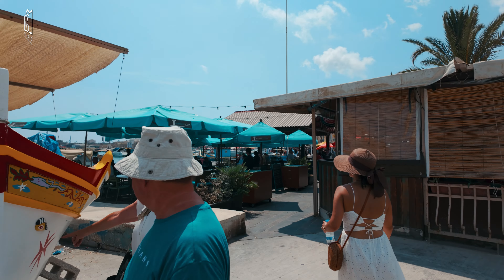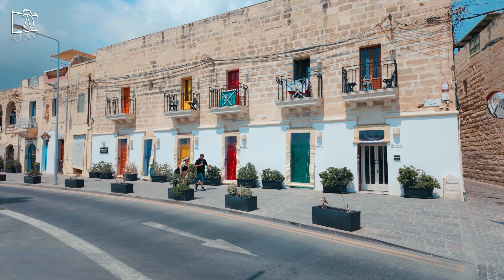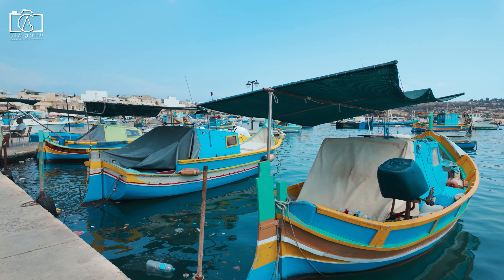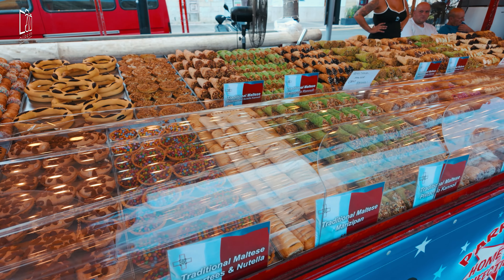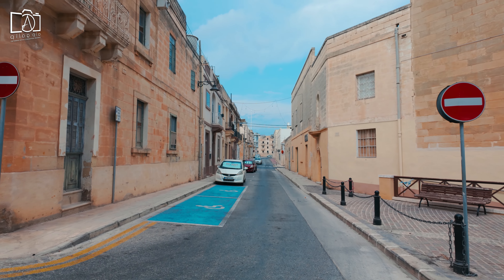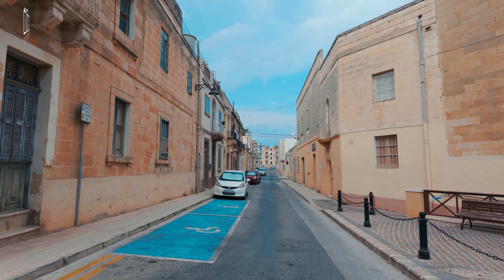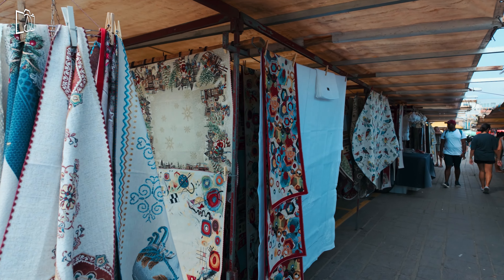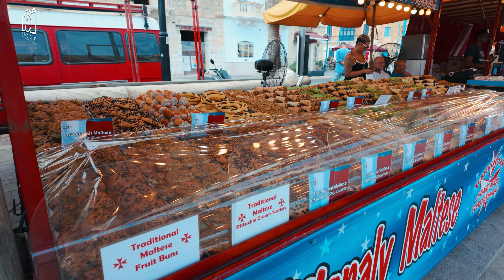Exploring the Charming MARSAXLOKK Fishing Village in Malta!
Exploring the Charming MARSAXLOKK Fishing Village in Malta, with this Ultimate Guide featuring the vibrant Marsaxlokk market, fresh fish restaurants, and scenic Marsaxlokk Malta beach. This travel vlog takes you through the charming Marsaxlokk port, colorful boats, and the bustling Marsaxlokk Sunday market. Immerse yourself in the beauty and culture of Marsaxlokk village for an unforgettable Malta vlog experience!

Chapters:
00:00 - Marsaxlokk Travel Guide Intro
00:28 - What is Marsaxlokk known for?
00:57 - How to get to There?
01:20 - How to get around there?
01:47 - Is it walkable village?
02:13 - What to see there?
03:19 - Things to do there?
04:25 - Best time to visit?
04:52 - Is it expensive place?
05:20 - Where is the central area?
05:47 - What to eat there?
06:11 - What to buy there?
06:35 - Where to stay there?
07:02 - How long to stay there?
07:30 - Is it safe there?
07:55 - Is it worth visiting?

My Gear:
Sony FX3 / Sony A7RIII
Sony 14mm f1.8 / Sony 24mm f1.4 / Sony 35mm f1.4
DJI Mavic Mini 3 / Dji Mavic 3 Pro